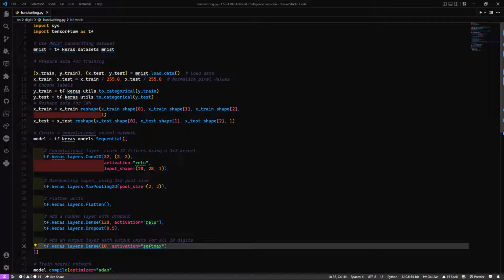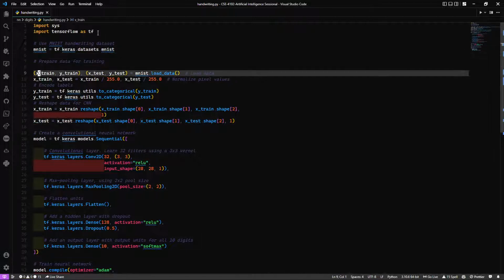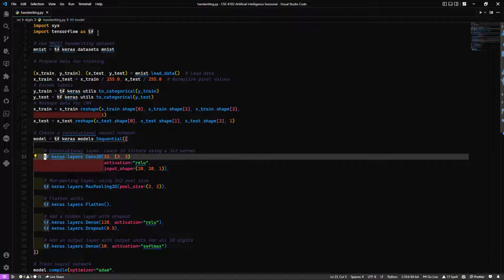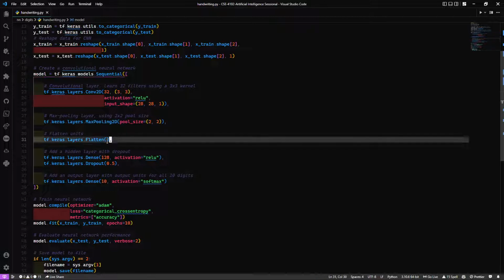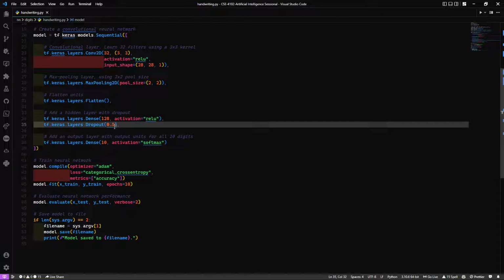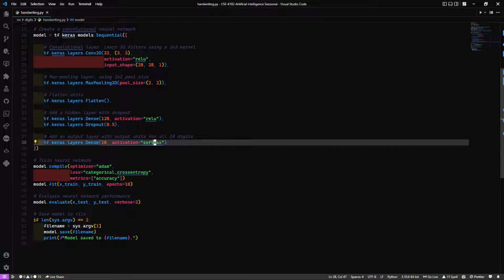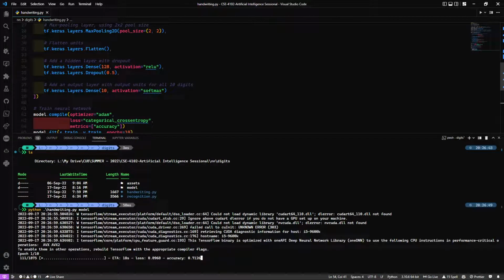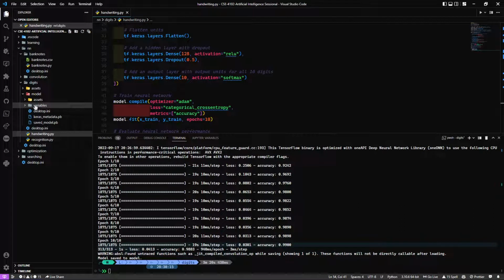(CSE-4101) Handwriting Recognition Neural Network implemented with Python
This video shows how a handwriting model is implemented with Python-TensorFlow and trained with MNEST Dataset.